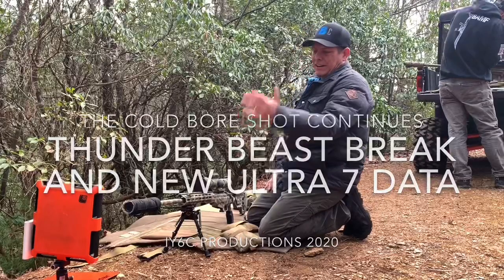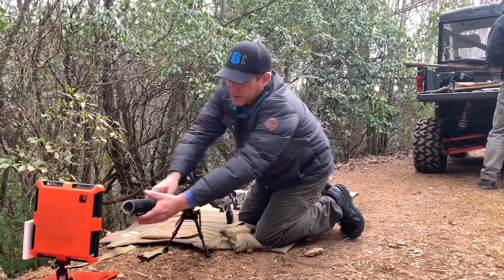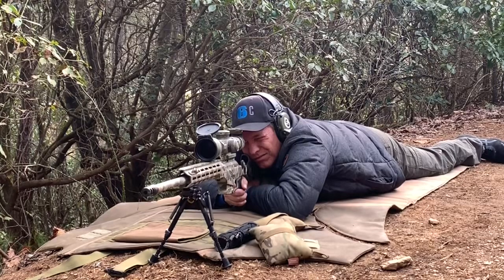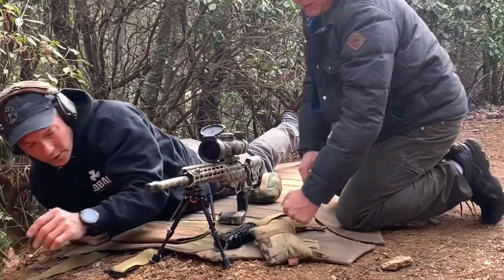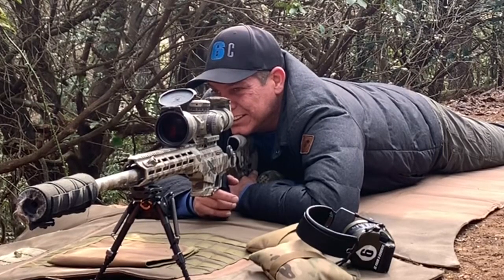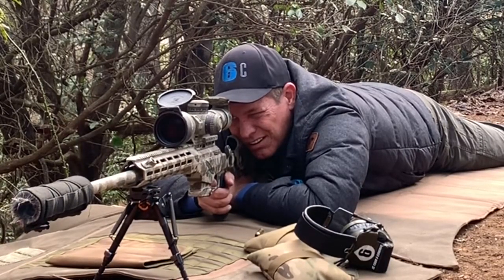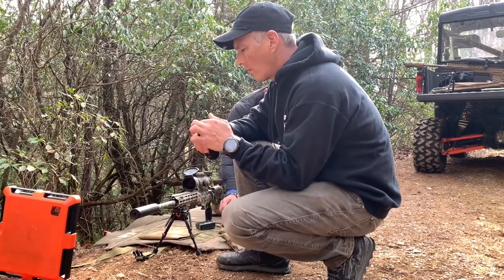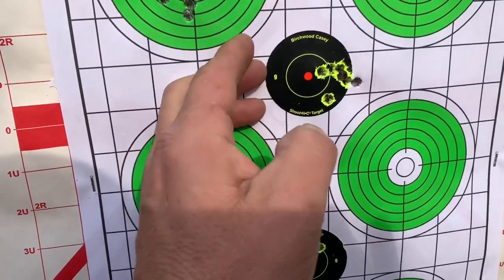New Thunder Beast Break and trying the Ultra 7 first shots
Trying out the thunder beast muzzle brake for the first time cold bore shot. Also trying out and shooting the ultra seven thunder beast suppressor for the first time.